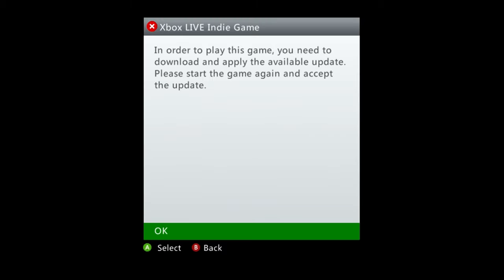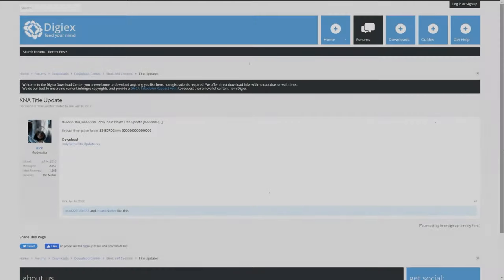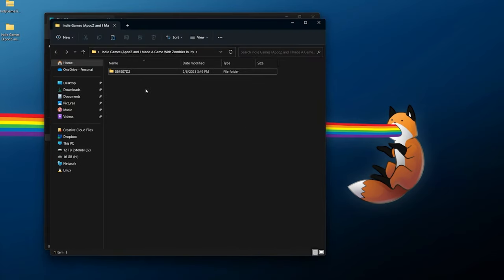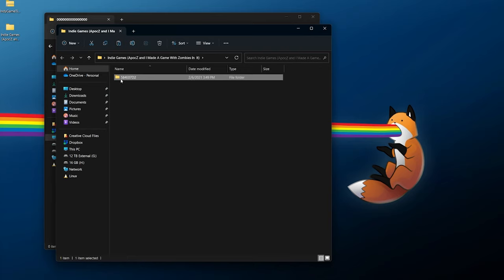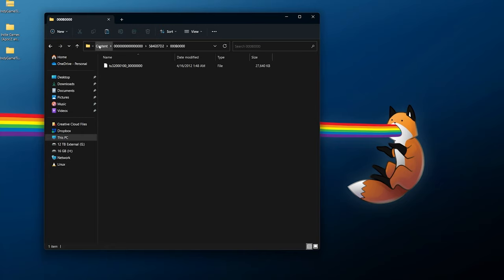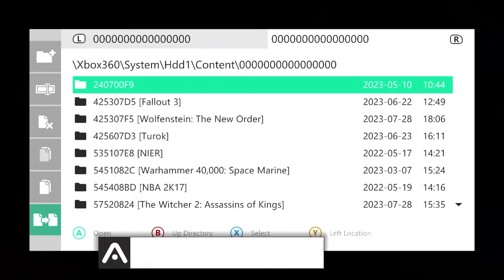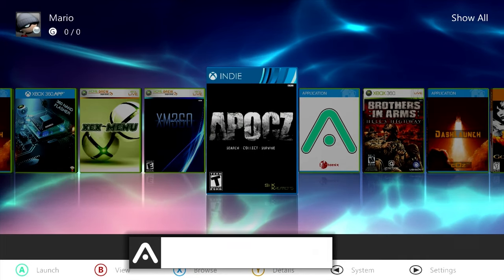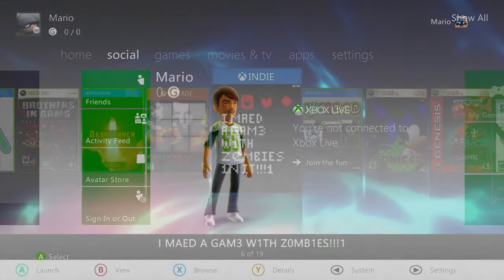How to Install & Play Xbox Live Indie Games on Xbox 360 (JTAG/RGH)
A bit of a forgotten gem on the Xbox 360, the long lost Xbox Live Indie Games (XBLIG) selection once had a ton of indie choices available to digitally download on the console. These days the XBLIG service on Xbox 360 has been retired, however some people have wanted to revisit these games on their hardmodded JTAG/RGH consoles but have had no luck getting the games to boot. Thankfully there's only a couple of prerequisites to look out for, but once dialed in you should be ready to go with some indie goodness! This will cover the prerequisites, installation, and playing XBLIG titles on a hardmodded console!

Timestamps!

0:00 - Intro
1:02 - Prerequisites
1:47 - XNA Indie Player Title Update Download
2:38 - Title Update & XBLIG Setup
4:36 - Transferring Title Update & XBLIG to Console
6:07 - Testing XBLIG Content

Downloads & Links!

Song Information
Artist: pyama
Song: bitter cold